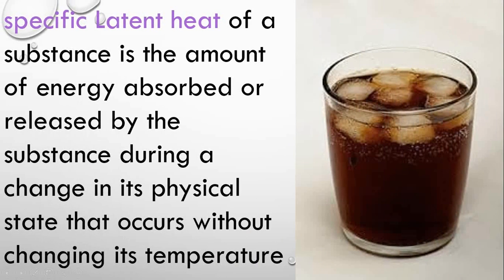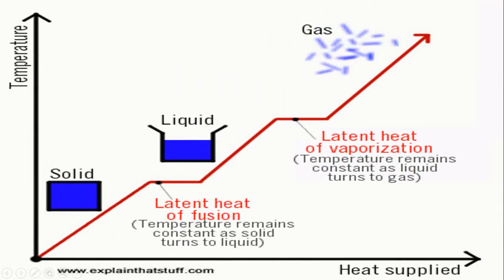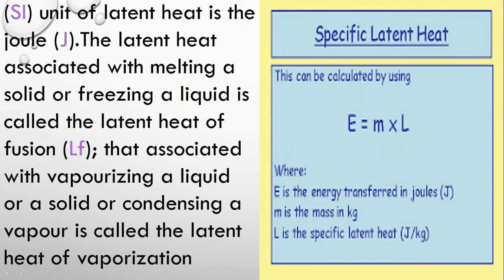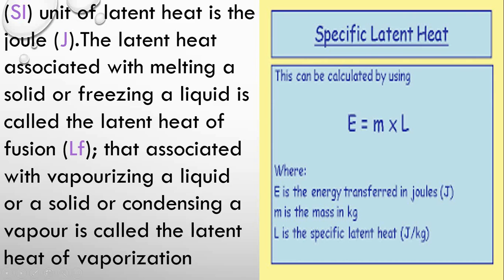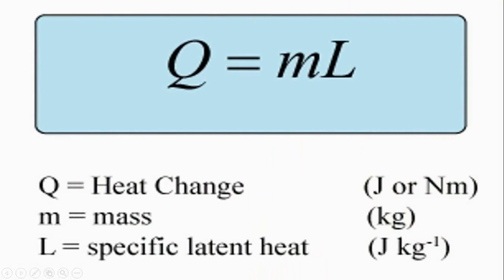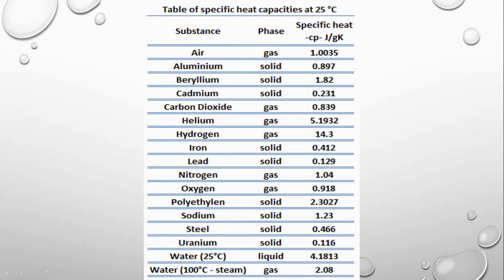Specific latent Heat of Fusion By Tamim Ahmed